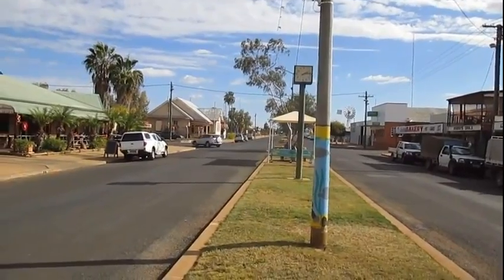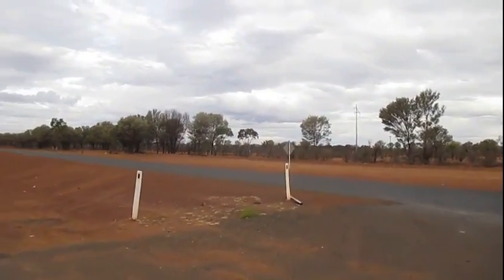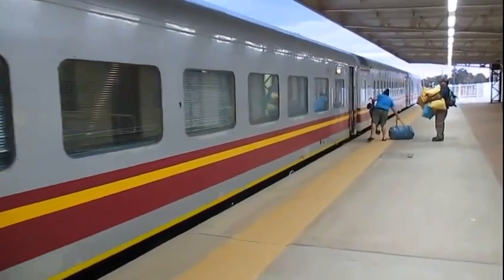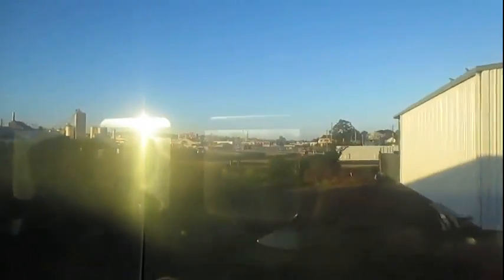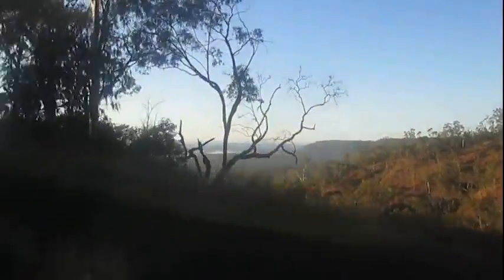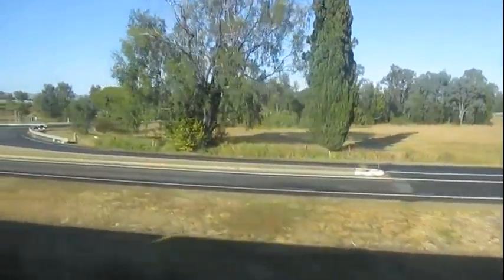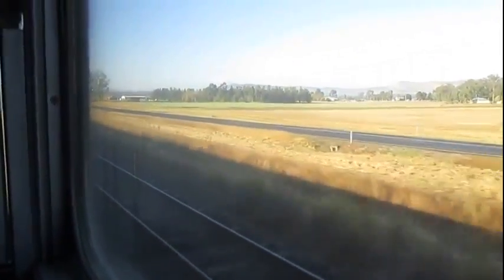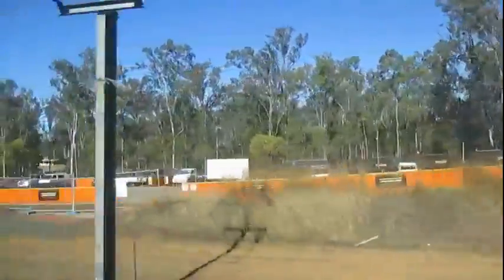Quilpie to Ipswich by bus and train. John Coyle video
Travelling by SLEEPING CAR from Charleville to Ipswich on the WESTLANDER train.